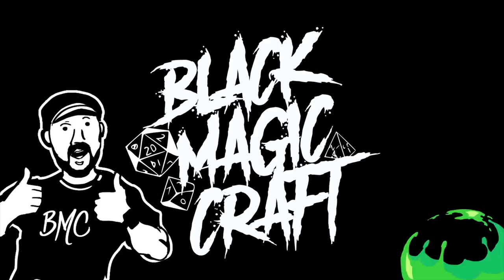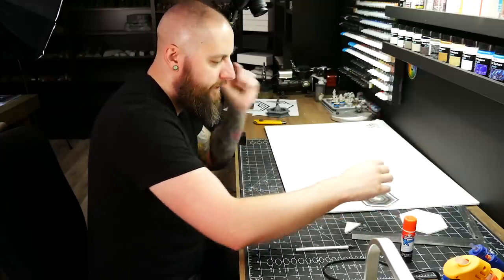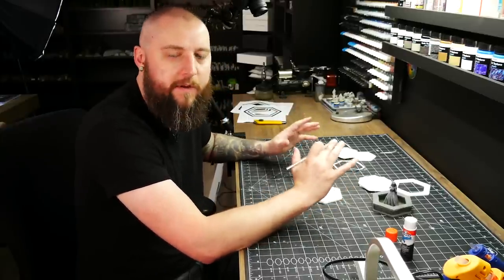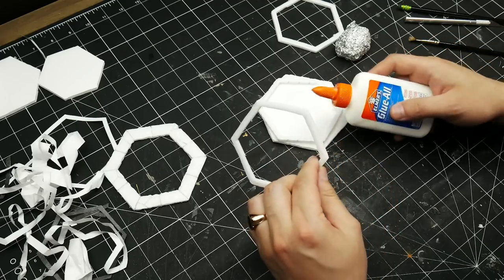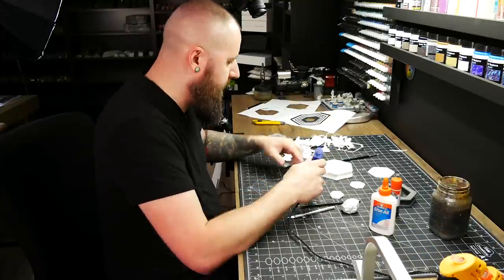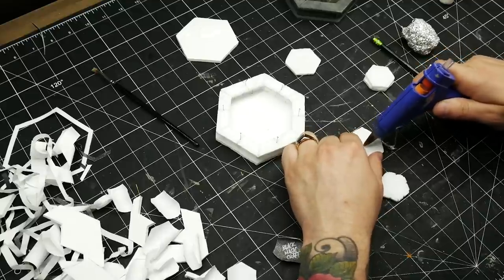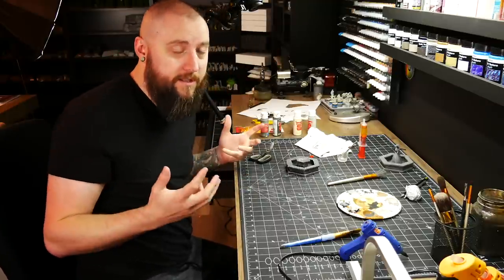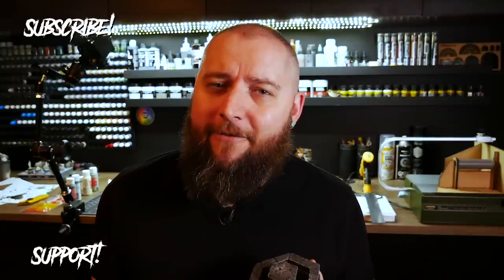The FOUNTAIN - A great project for BEGINNERS - FREE TEMPLATE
This is a GREAT project for beginners to try. It covers a lot of the most fundamental elements of building miniature terrain for tabletop gaming and as the perfect piece to practice on.